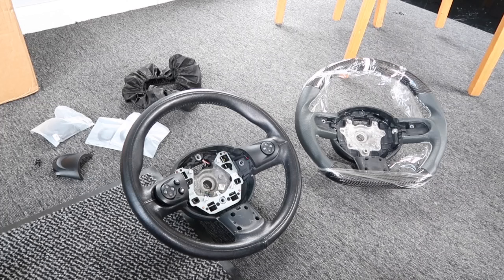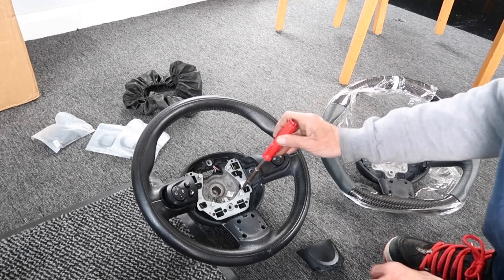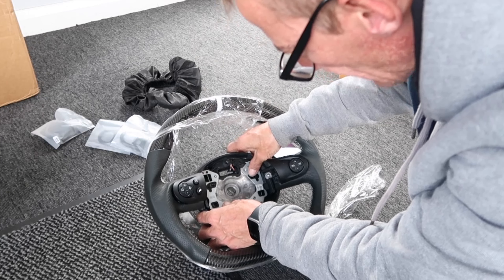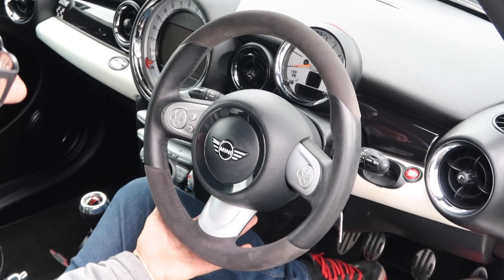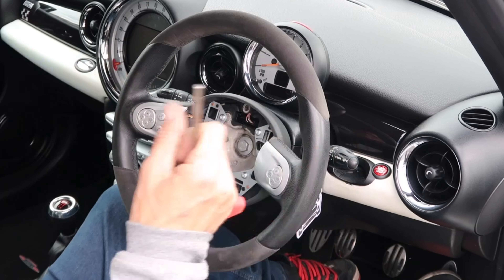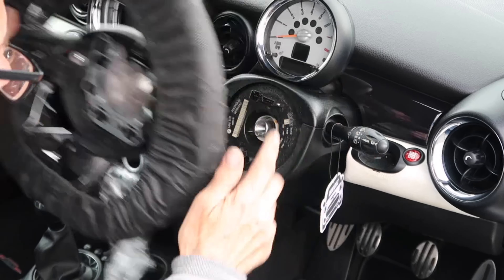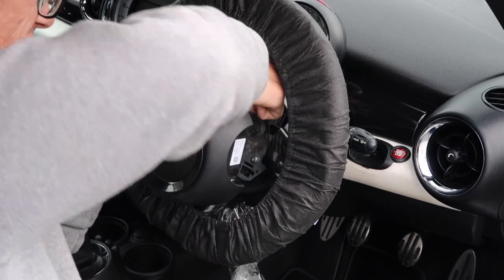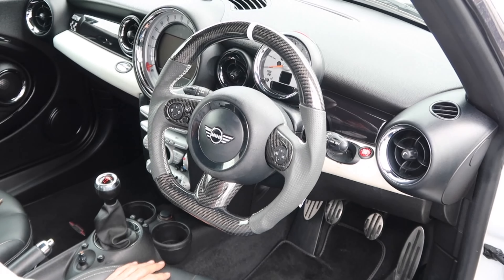MINI R56 JCW Steering Wheel Install - Flat Bottom Carbon KillAllChrome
NEW product gen 2 flat bottom wheel install! This applies to all generation 2 MINIs!

Team Mini Bitz/KillAllChrome